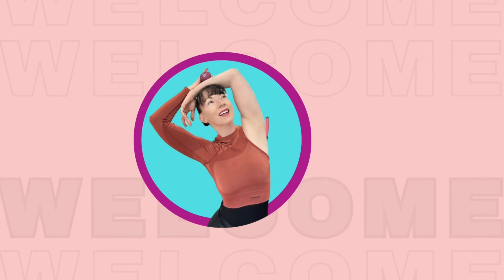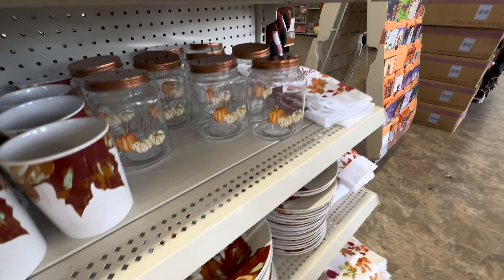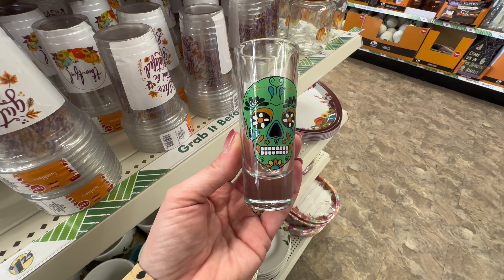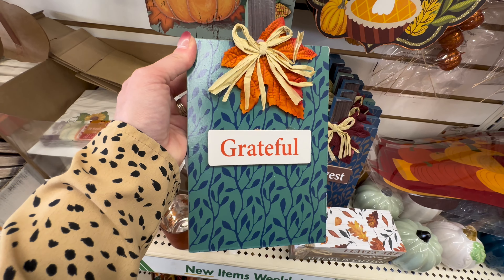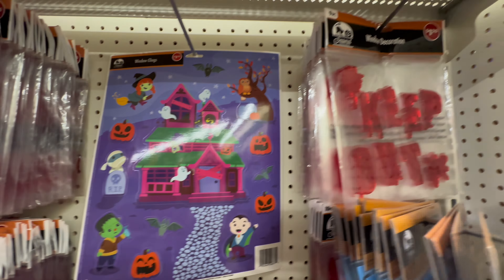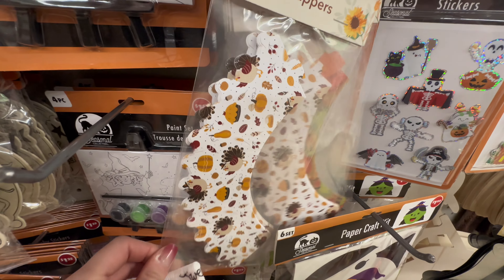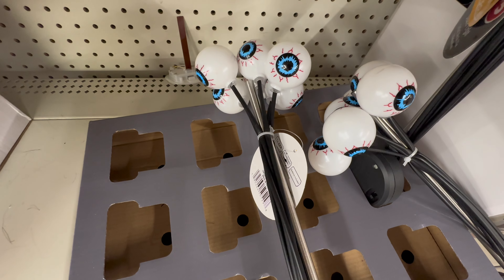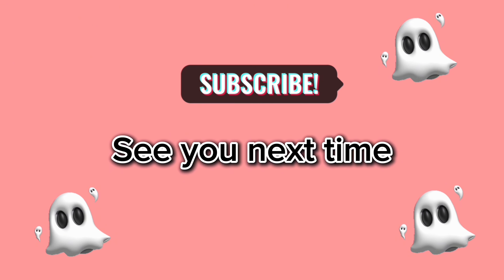NEW✨ TODAY AT DOLLAR TREE 🍂 FALL + HALLOWEEN $1.25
Welcome to my latest Dollar Tree video! In this video, I am  showcasing the hottest new items that just hit the shelves for August 2024! I have got all the must-have finds you need to check out. Whether you're a Dollar Tree enthusiast or just looking for some budget-friendly shopping inspiration, this video is packed with exciting new arrivals that you won't want to miss.

🔹 What’s Inside:

The latest Dollar Tree items for September 2024

Exclusive new items and hidden gems